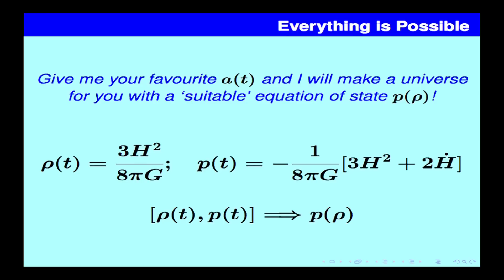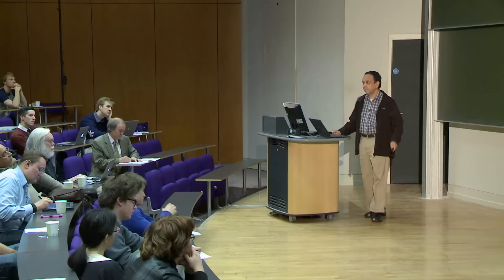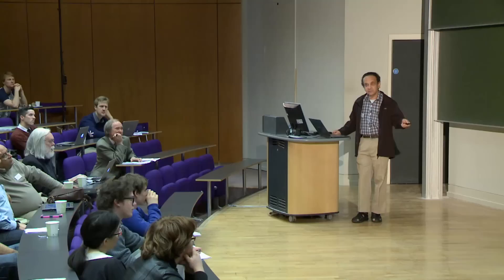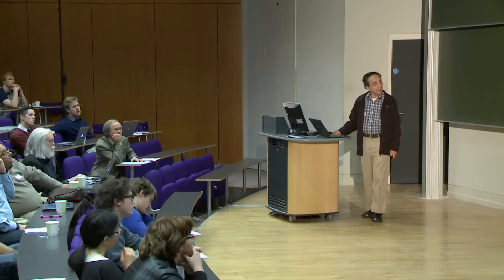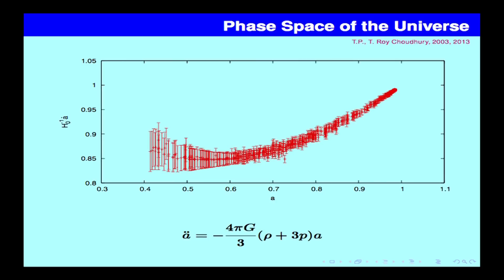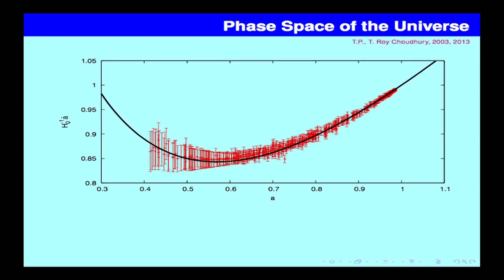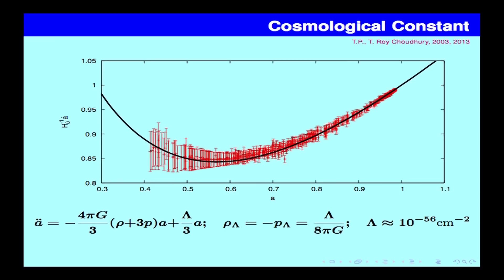Cosmological constants - Part 1 (Thanu Padmanabhan)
Lecture from the mini-series "Cosmology and the Constants of Nature" from the "Philosophy of Cosmology" project. A University of Oxford and Cambridge Collaboration.